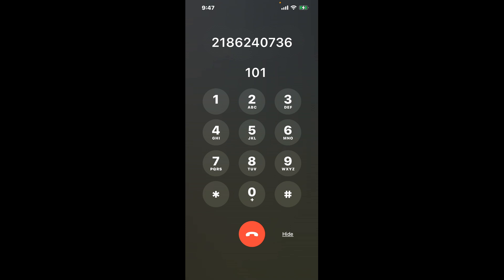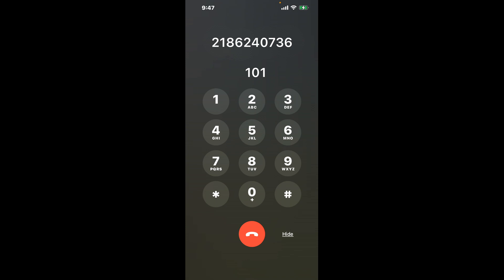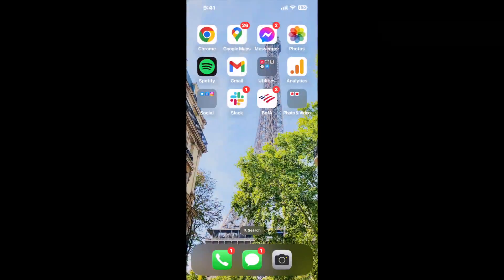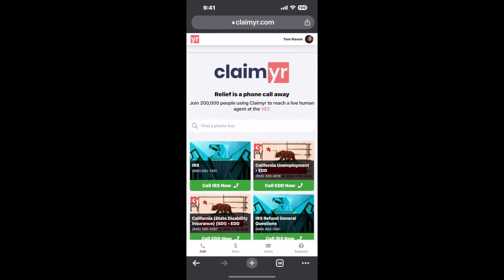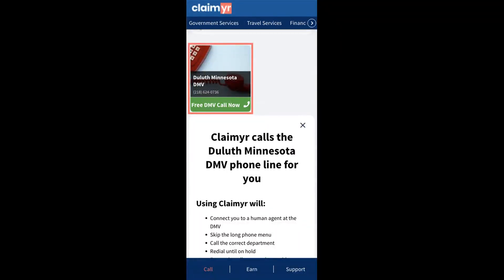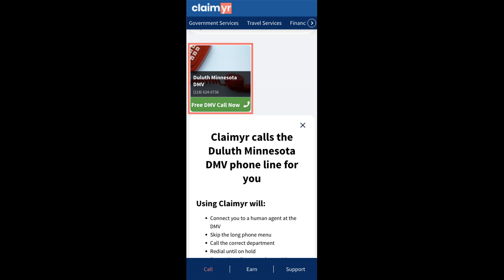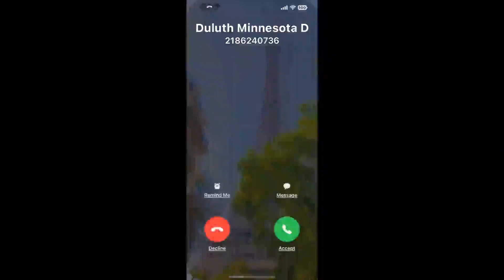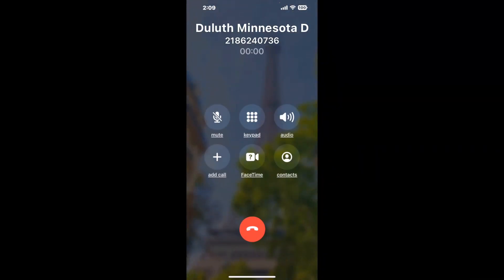Duluth Minnesota DMV Phone Number - How To Reach A Live Person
Duluth Minnesota DMV Phone Number Update - how to call Duluth Minnesota DMV and get a live human agent on the phone.

    How can I speak to a live person at Duluth Minnesota DMV?

    There are two methods to reach a live person:

    - 1.) by calling manually over and over again, get on a long hold, and then hope the call doesn't drop -- and I'll show you how to do that,
- 2.) use a calling tool that dials for you, stays on hold, and forwards a call to your phone number when an agent is on the line. (RECOMMENDED)

    - **Step 2**: select/search for "Duluth Minnesota DMV "
    - **Step 4**: kick back, relax, and wait for your phone to ring with a Duluth Minnesota DMV agent on the line!

    What is the best time to call Duluth Minnesota DMV ?

    The best time to call Duluth Minnesota DMV  is Wednesday and Thursday afternoons. ⚠️**WARNING**⚠️: please beware that you often need to dedicate an entire day to dialing over and over **just to get on hold**. Also, Duluth Minnesota DMV is notorious for *dropping calls even when you finally do get on hold*! So if you decide to start calling mid-week, due to excessive call volume, you may not be able to reach an agent until the following week or longer.

If you don't consider calling Duluth Minnesota DMV a full-time profession, consider using a calling tool such as Claimyr to guarantee a callback with an agent on the line with zero hold time.